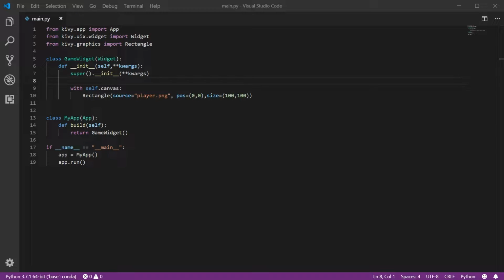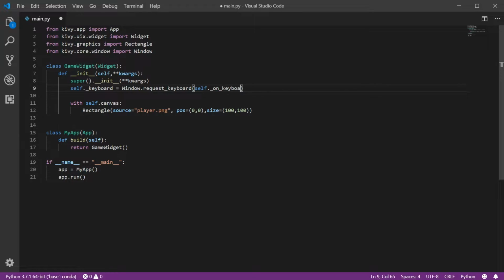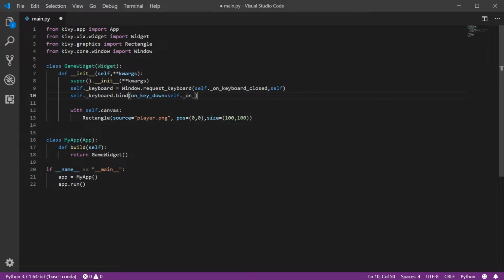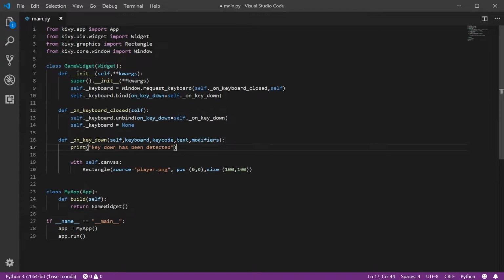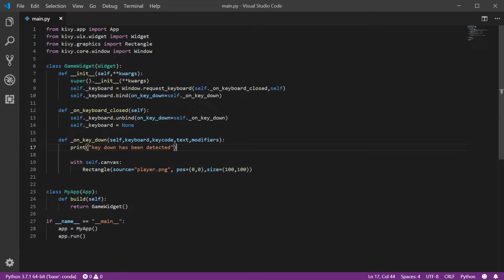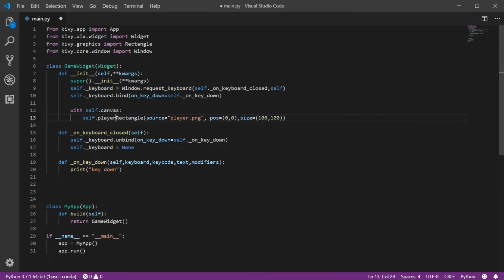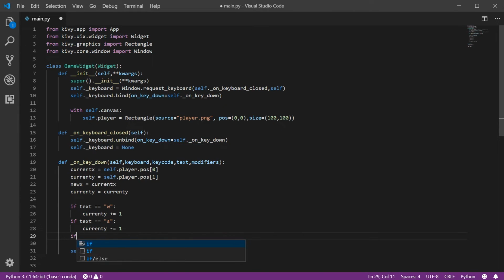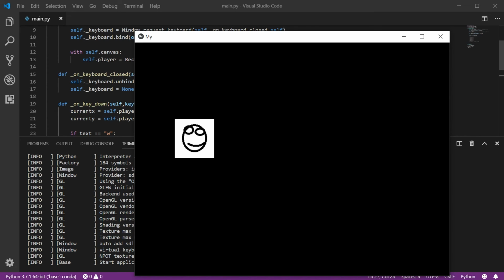Python Kivy Game Tutorial 2 - Moving (basic)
We learn how to move in a very basic way. This method of moving isn't good for games (but it teaches us how to respond to the keyboard), so in the next tutorial we will do it the right way.

Code for the *complete* game is in the description of the last video. I'm sorry, but I forgot to save and upload the code for each individual tutorial.